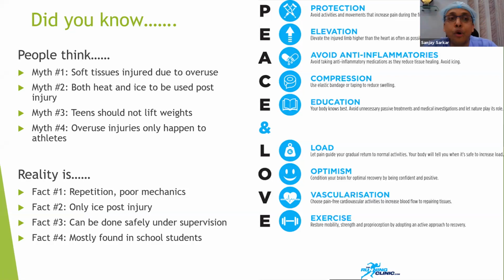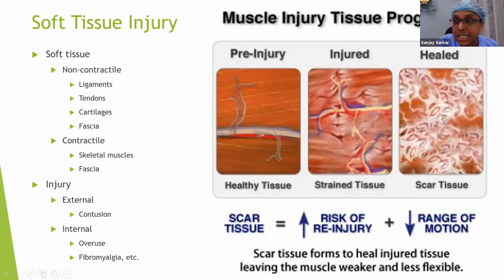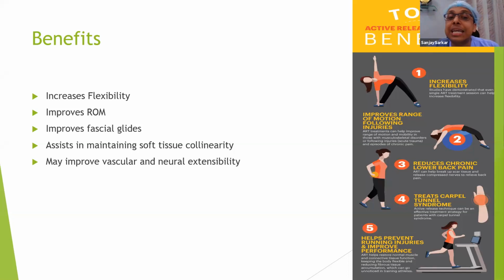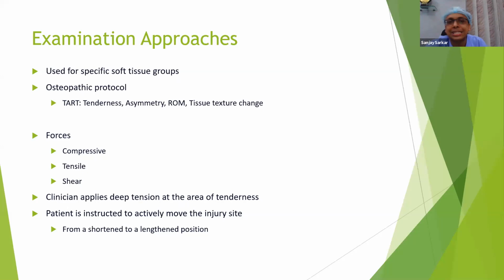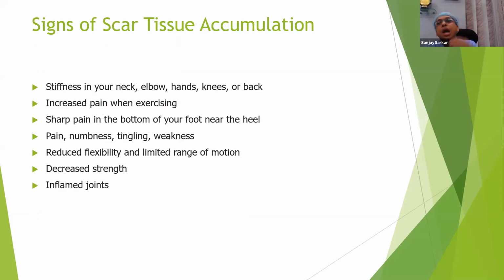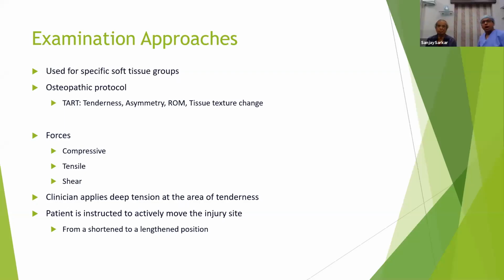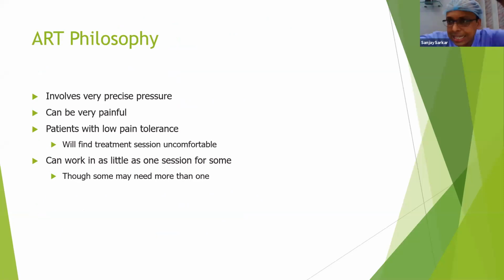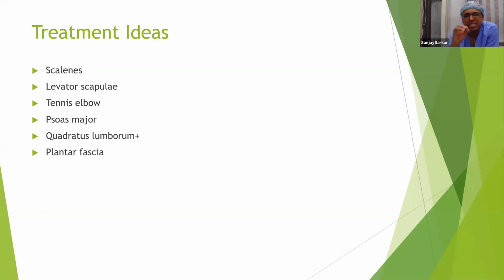Active release technique: The art in pain management by Dr. Sanjay Sarkar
Know about indication of Active release Technique, benefits, examination approach with practical demonstration of techniques.